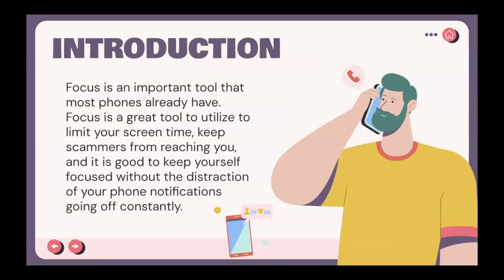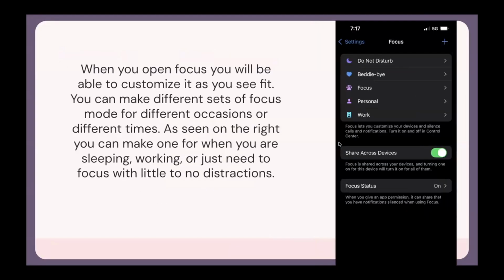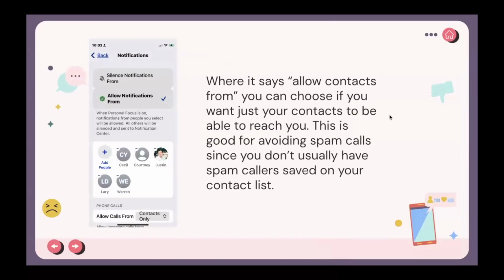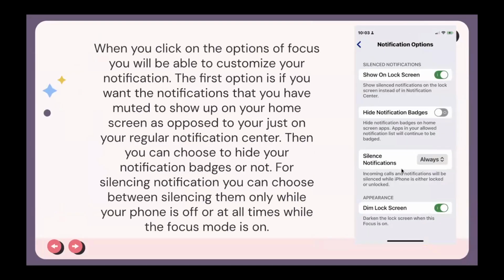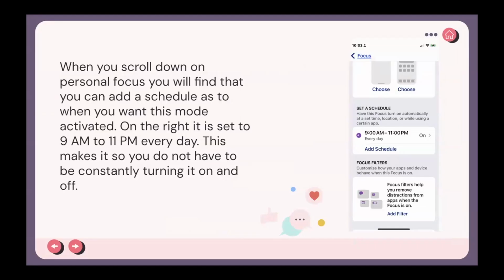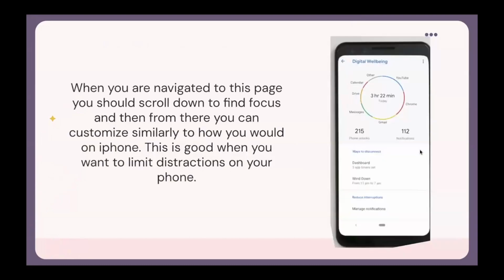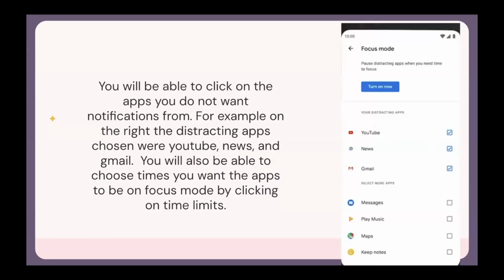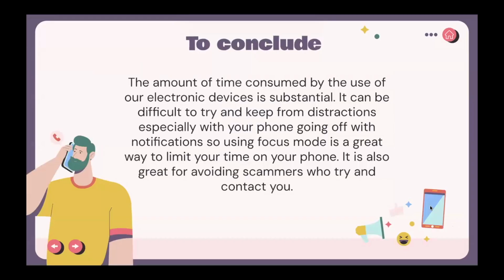Focus Mode Explained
In this session, our teen tech mentors will explain what Focus Mode is, how it works, and how to use it to reduce distractions and stay focused on your phone.